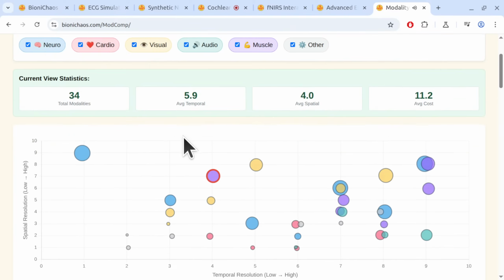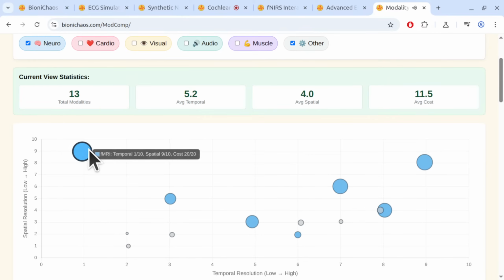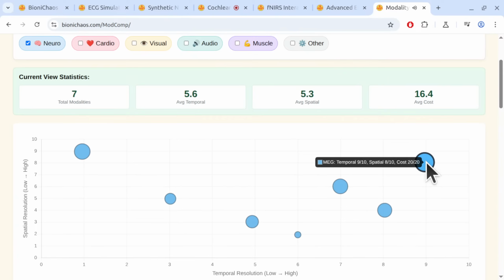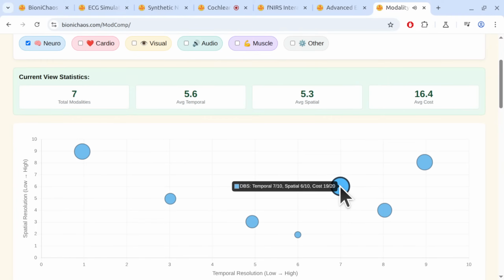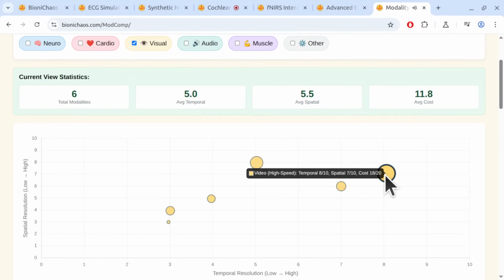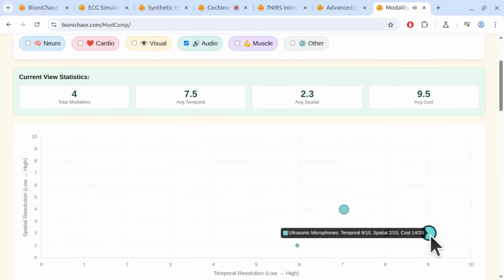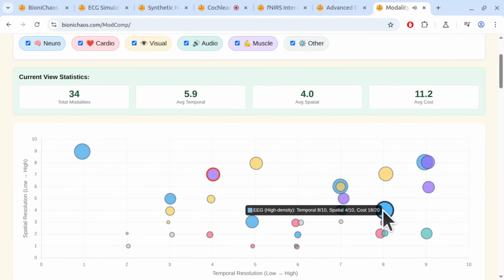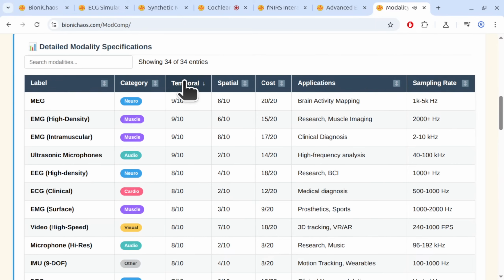Beyond the Brain: A Guide to Muscle, Heart & Skin Sensors (EMG, ECG, GSR)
Take a tour of the incredible sensing technology used to measure the body's signals beyond the brain. In this tool on BioniChaos.com, we explore a wide range of essential biomedical modalities. Learn the difference between various types of muscle sensors (EMG), see how visual sensors like high-speed cameras are used, and understand the distinction between a clinical ECG and a consumer heart-rate sensor (PPG).

We also cover audio sensors and the technology behind measuring galvanic skin response (GSR). This is the perfect video for anyone looking for a clear, comparative overview of the hardware used in health tech, biomechanics, and physiological research.

Timestamps:
00:00:00 - Introduction: A Tour of Essential Body Sensors
00:06:28 - Deep Dive: Muscle Activity Sensors (EMG)
00:07:37 - Visual Sensors: Webcam vs. 4K vs. High-Speed Cameras
00:08:41 - Heart Sensors: ECG vs. Photoplethysmography (PPG)
00:09:03 - Audio Sensors: Standard vs. Ultrasonic Microphones
00:10:17 - Skin & Temperature Sensors: Galvanic Skin Response (GSR)
00:13:25 - Recap and Comparing the Different Modalities